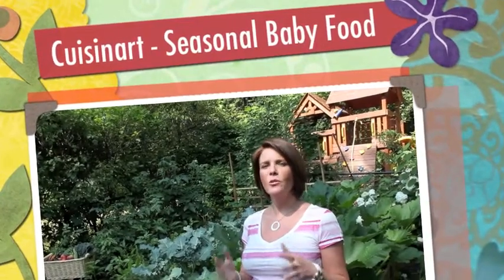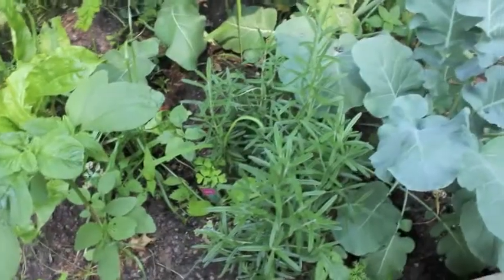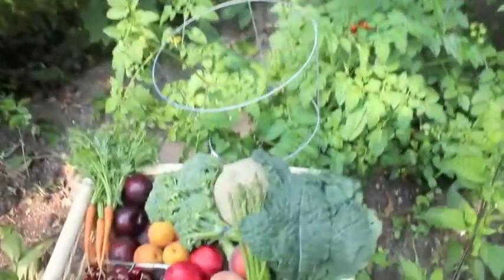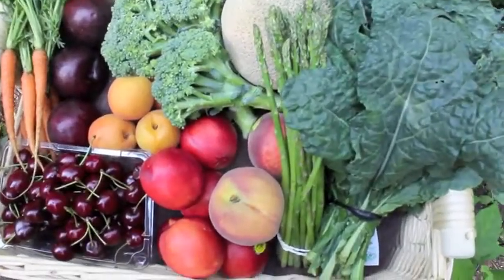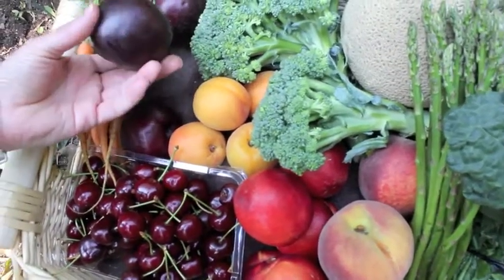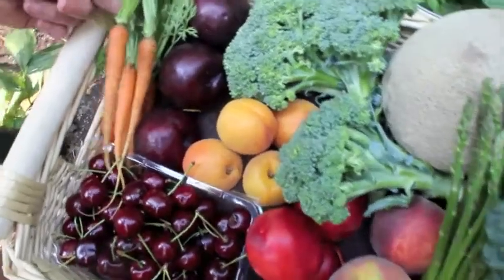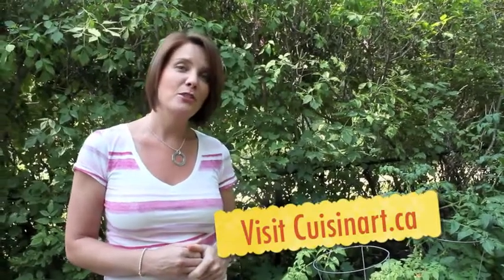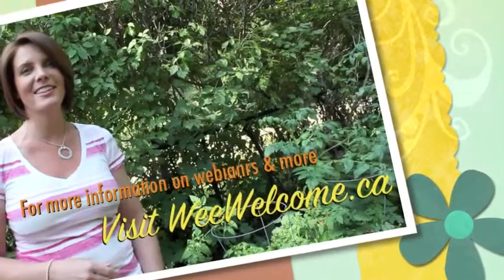Cuisinart - Seasonal Baby Food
Sprout Right founder Lianne Phillipson-Webb share her tips on great local seasonal foods to make your own baby food with.